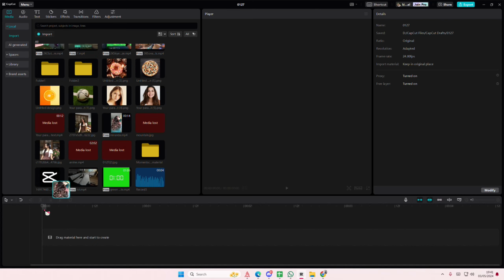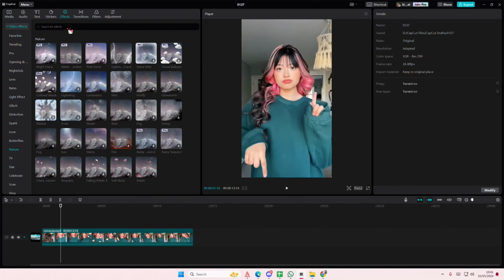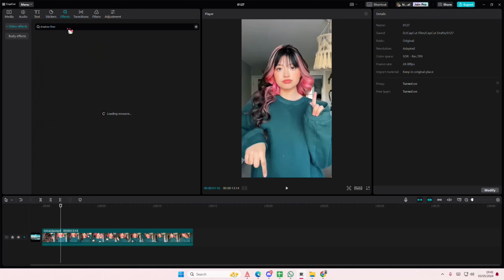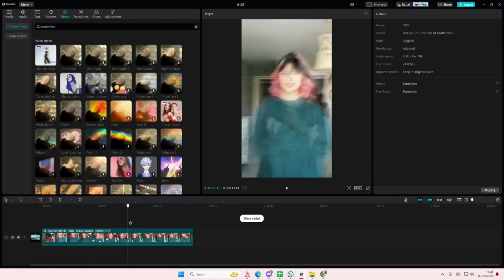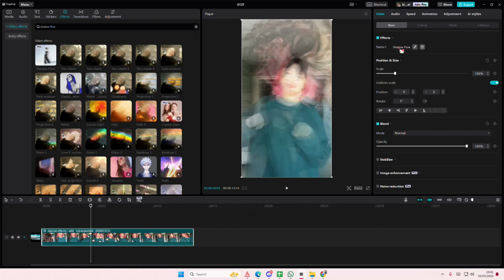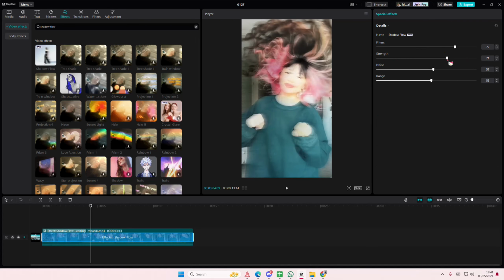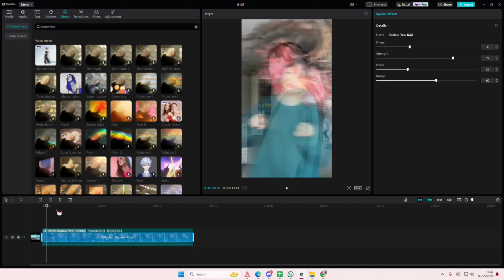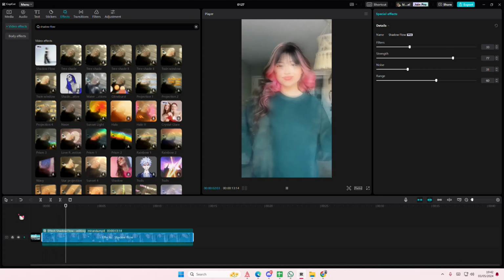❤ QUICK GUIDE: Shadow Flow Effect Tutorial! How To Apply This Effect To Videos In CapCut PC?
This tutorial will show you how you can apply this shadow flow effect to videos in CapCut PC.